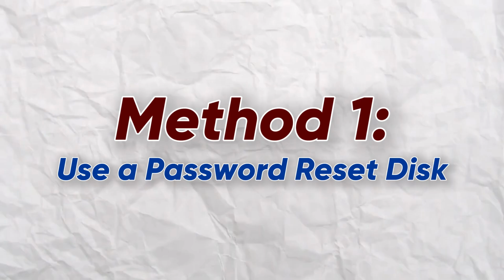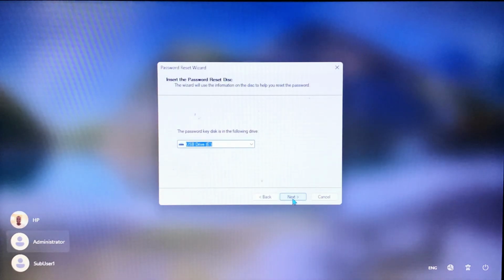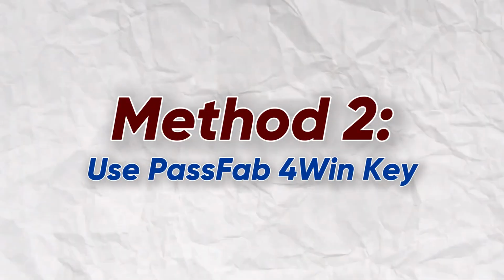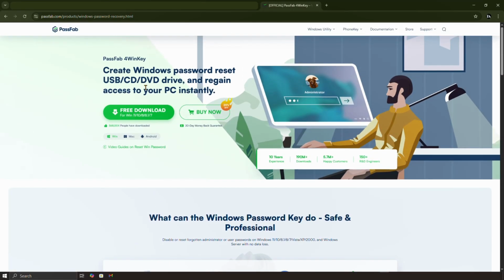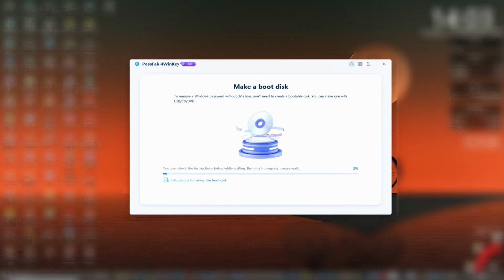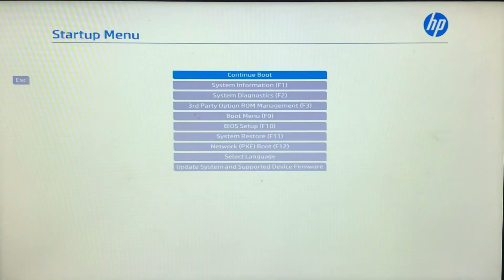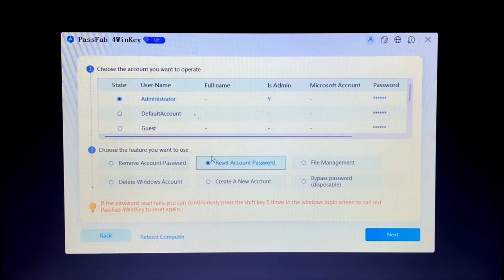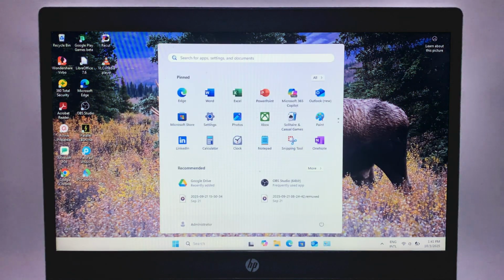🔥How to Reset Windows 11 Password without Logging In | 2 Solutions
How to reset Windows 11 password without logging in? 😱 In this video, I’ll show you two easy ways to reset your Windows 11 password without losing any data, using Password Reset Disk and PassFab 4WinKey

⏰Timestamps:
00:00 Intro
00:19 Solution 1: Reset Windows 11 Password with Password Reset Disk
01:01 Solution 2: Reset Windows 11 Password Using PassFab 4WinKey

📃Related Article:
Top 4 Ways to Reset Password on Windows 11

📖Related Guide:
How to Use PassFab 4WinKey

⚠ IMPORTANT NOTICE:
2. 4WinKey is only designed to help individual users who forgot their login password, commercial use is not permitted.
3. This tool is unable to obtain access to credentials, compromise personal data or cause serious harm to others. Do not try to violate YouTube community guidelines.

Social Media